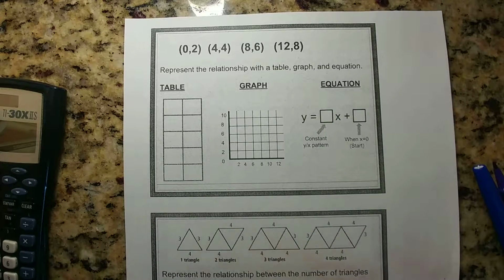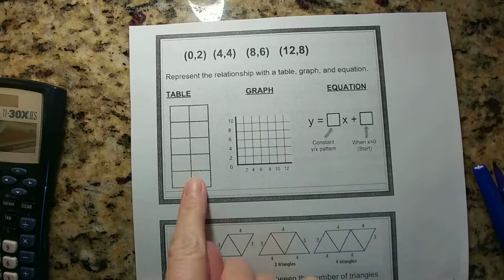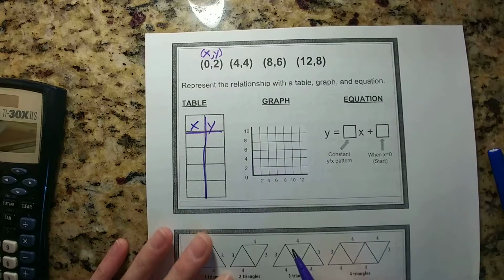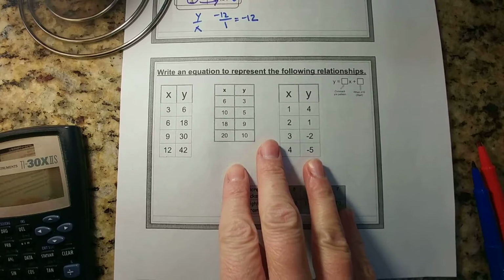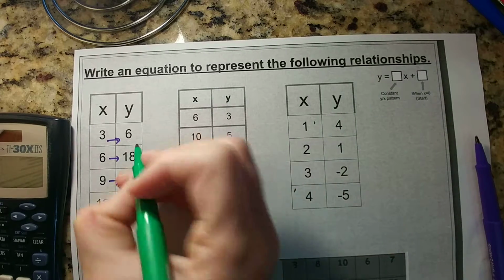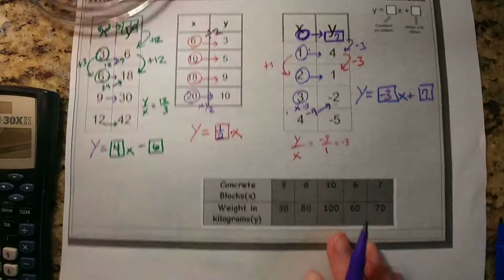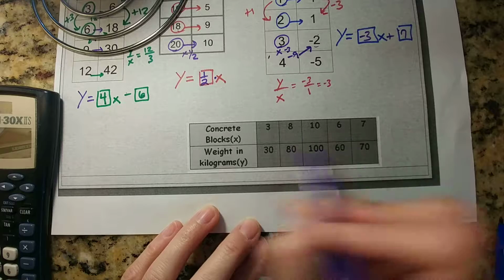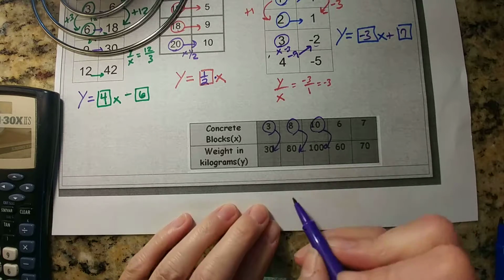4-2A Linear Functions